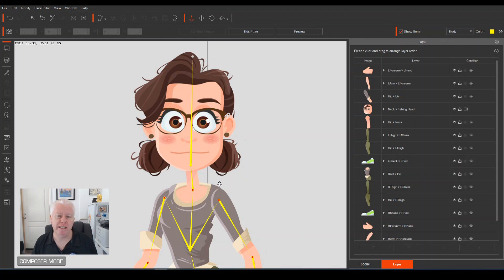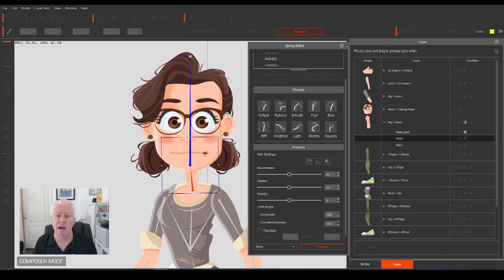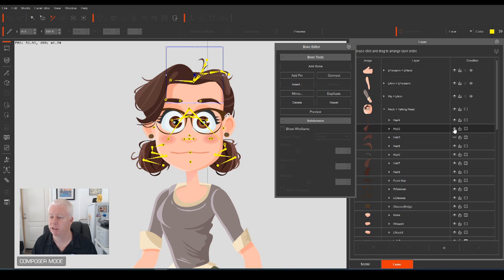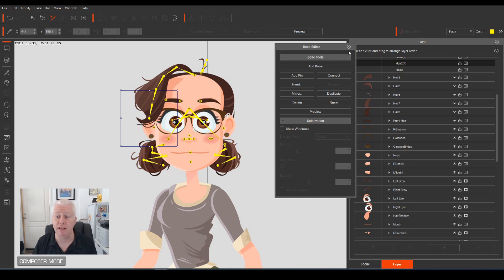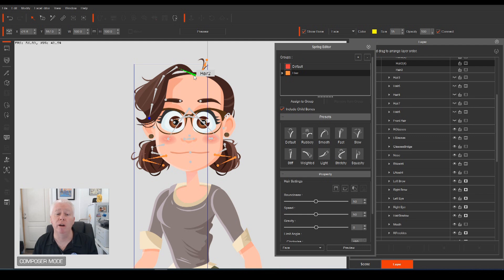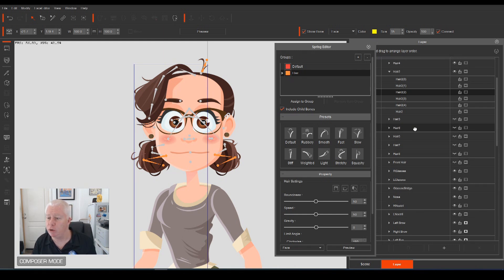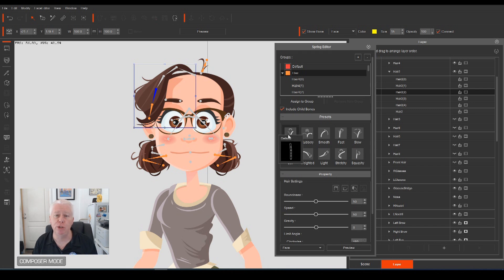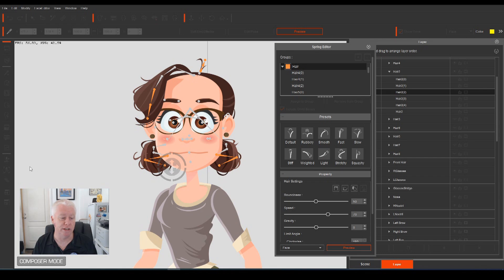CTA - Spring Bones - How to by Garry Pye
In this video I will show you how to apply spring bones to a character, and change their settings for your actors in Cartoon Animator.

Topics include-

- Spring Editor
- Spring bone groups
- Adding spring bones
- Spring bones presets and paramters